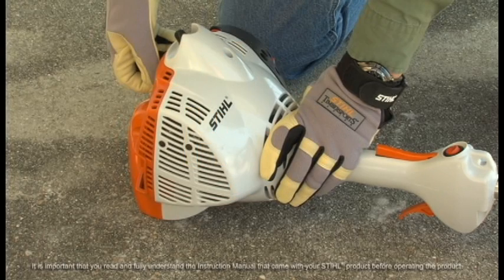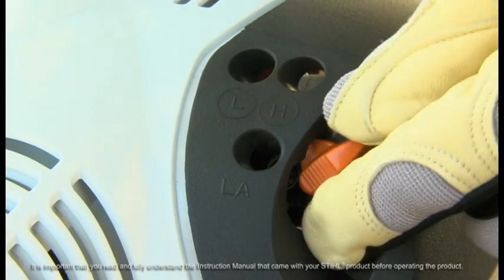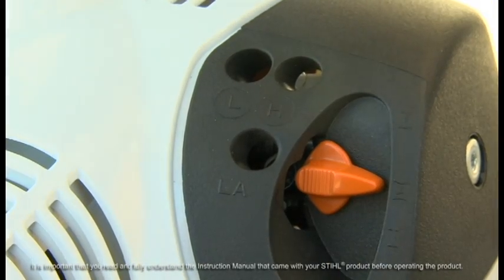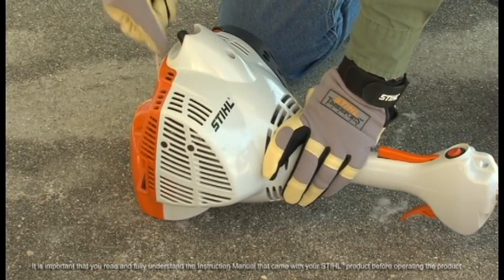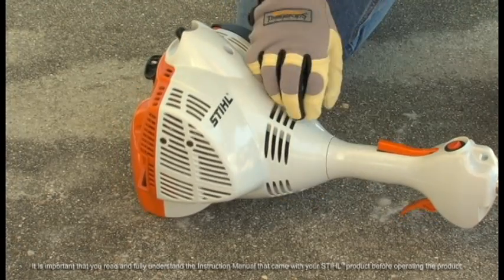How to Unflood: FS 40 C-E | STIHL Tutorial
Quick tips on how to unflood the gas-powered STIHL FS 40 trimmer.